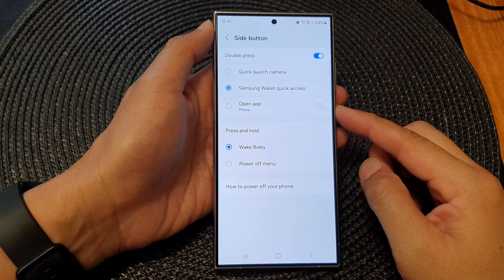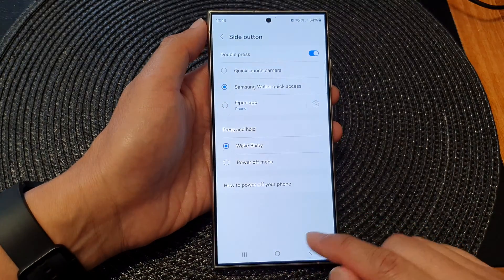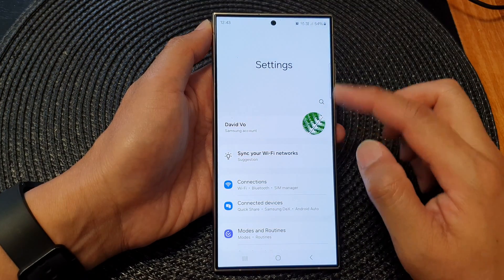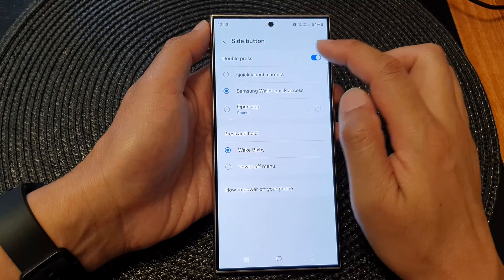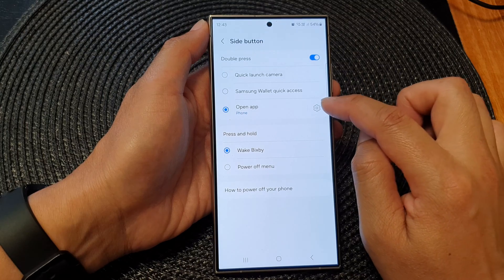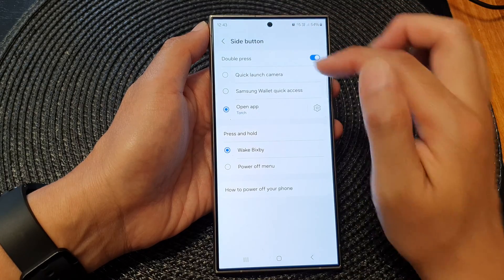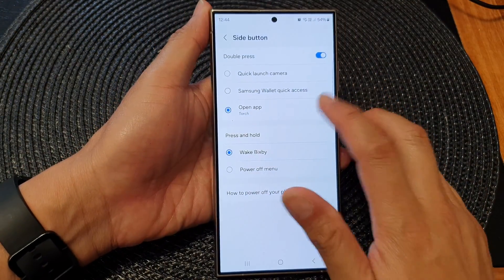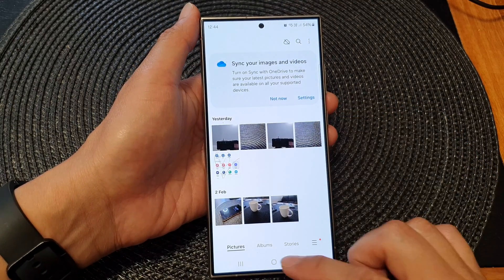Unleash the Secret Shortcut! Double Press for ANY App on Galaxy S24 (Ultra/Plus too!)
Tired of slow app launches? Unlock the hidden power of the Side Button on your Samsung Galaxy S24! This video reveals how to DOUBLE PRESS it to instantly open your FAVORITE app - camera, messages, games, ANYTHING!  Forget swiping and searching, get to your apps FASTER than ever on your S24, S24+, and S24 Ultra running Android 14.

In this video, you'll learn:

- The secret setting to enable double press for apps
- How to choose ANY app you want to launch
- Bonus tips for customizing the side button even further

Stop wasting time, unlock the shortcut magic!